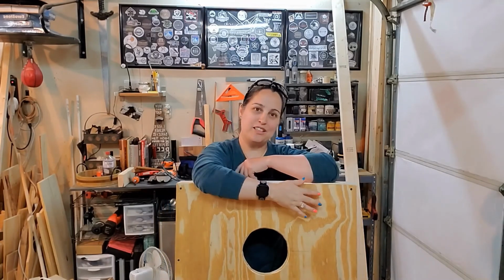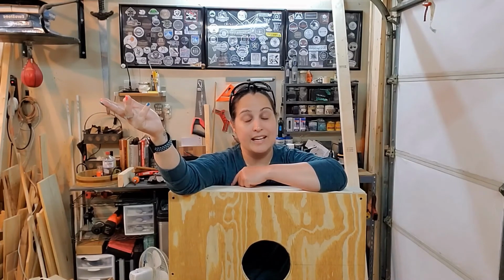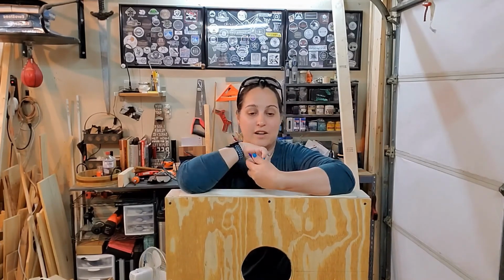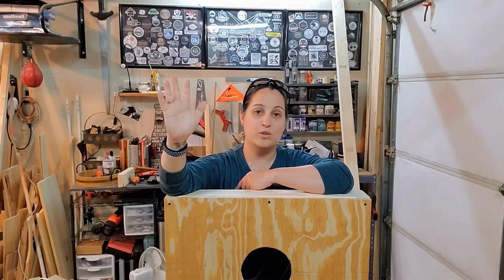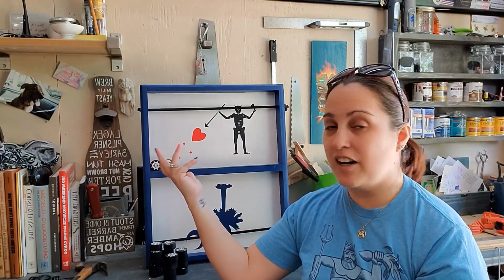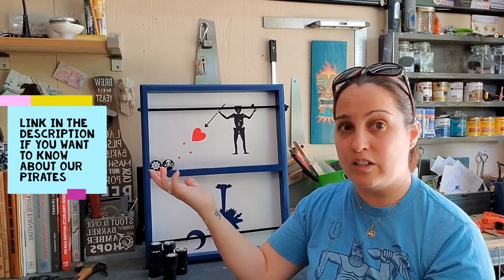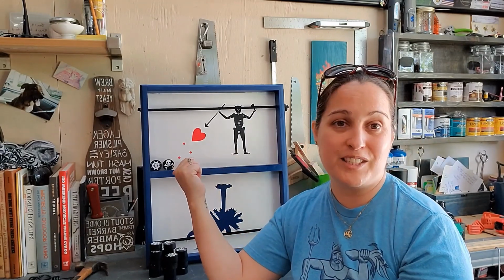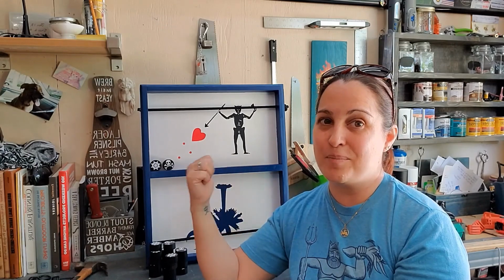DIY Pucket Game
PSA: this video is for fun, not intended to be viewed as if I'm a  "professional builder"  Building is a hobby of mine and I am no where close to being a professional. I do my best and will show my faults or mention them.  Is my way the best, probably not, but it works for me, and if I can do it, so can you!   My videos are for those who think they can't DIY or who never picked up a tool before and wanting to start simple.  Please be kind.

Hey Everyone!  Here is a quick video of he puck game I built.  This was a fun and easy build, if you follow the instructions.

I've seen this game all over social media and a few of my wood working friends made their own, so I decided to give it a shot and it turned out great!

Below is a link to the instructions I used for this build.  I'l also including links to a few other topics I talk about at the end of the video.

I hope you enjoy!  M